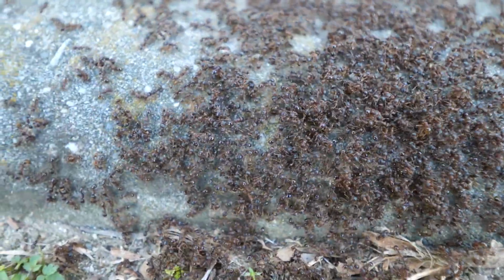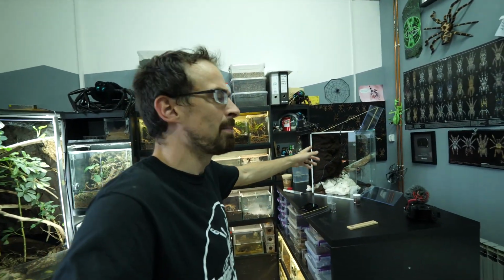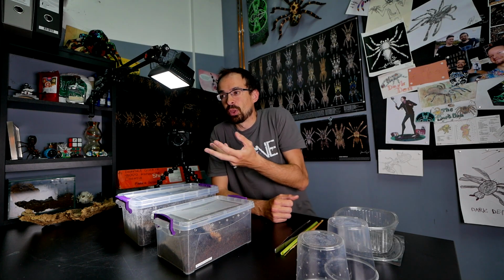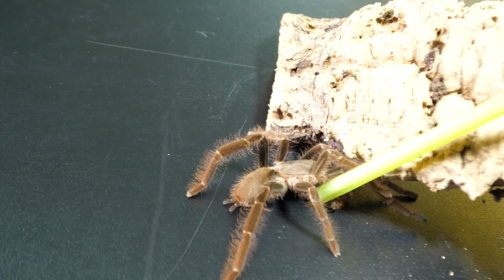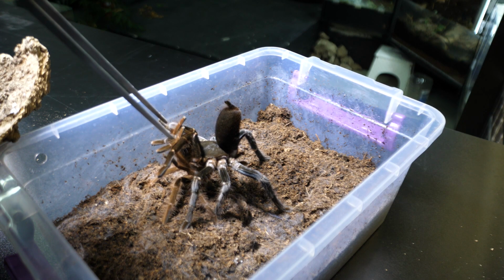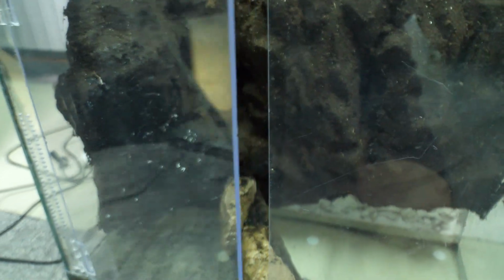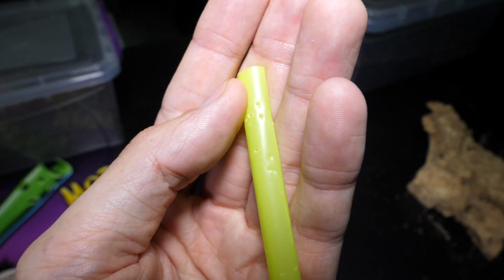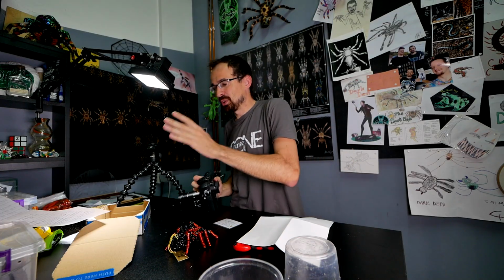INTENSE "Haba Haba Time"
00406
tarantula
pairing
breeding
hysterocrates gigas